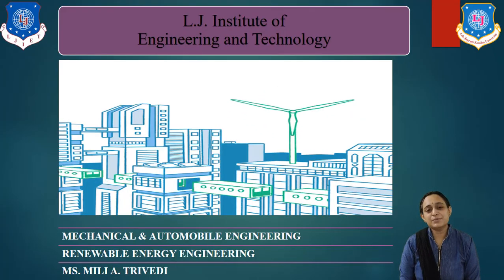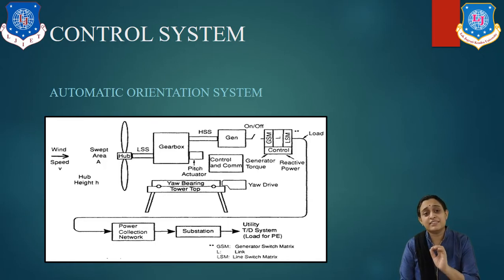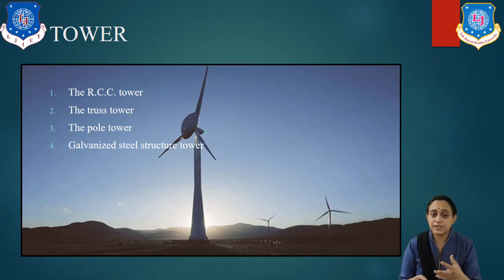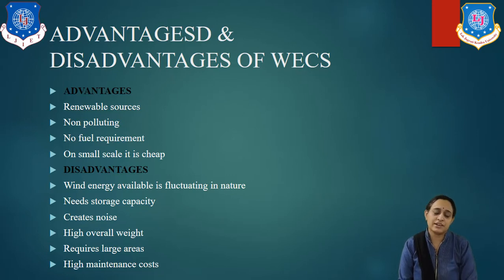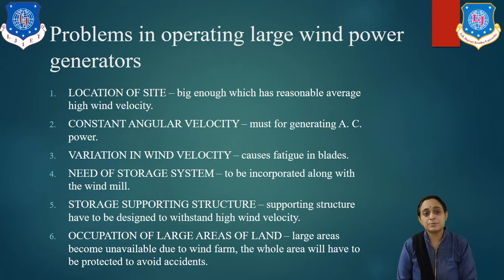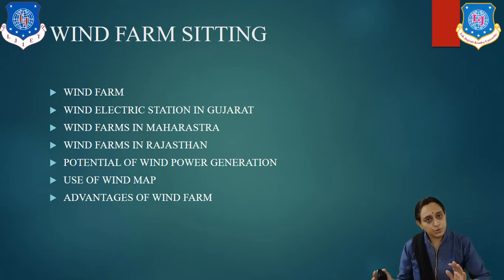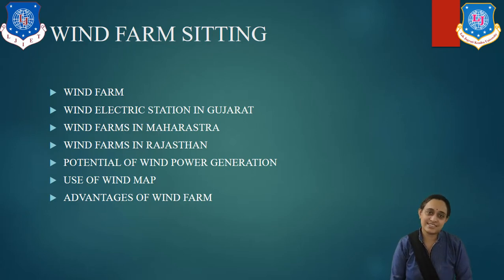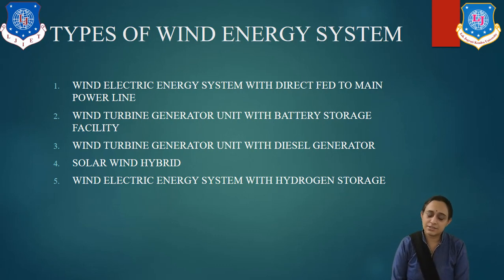L 24 WECS, Types of Wind Energy System | Renewable Energy Engineering | mechanical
Renewable energy engineering, Wind energy, WECS, Types of wind energy system

Next Lecture Link-L 25 Introduction of Bio Mass and Energy | Bio Energy | Renewable Energy Engineering | Mechanical |